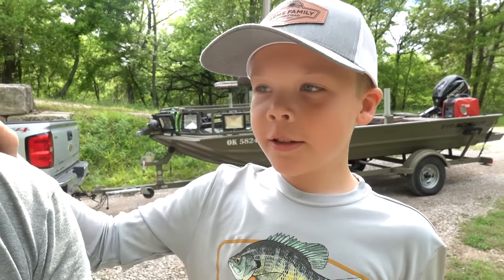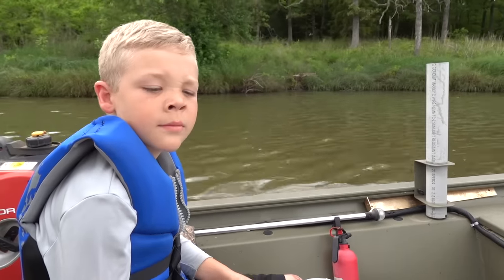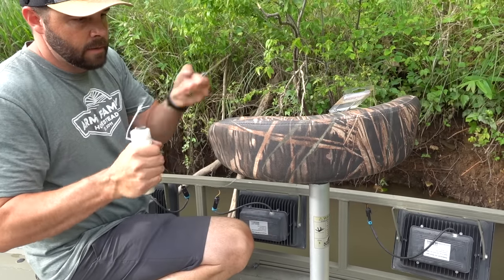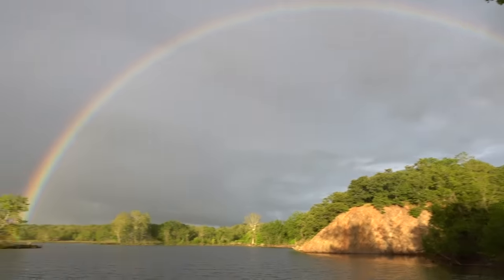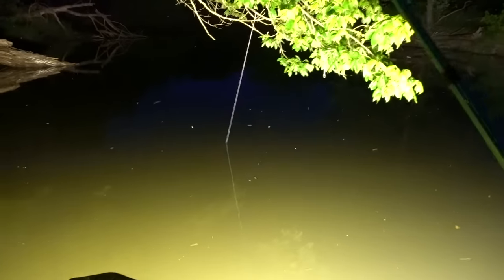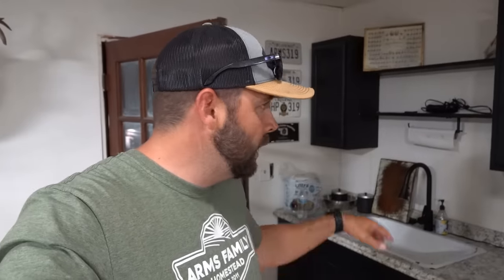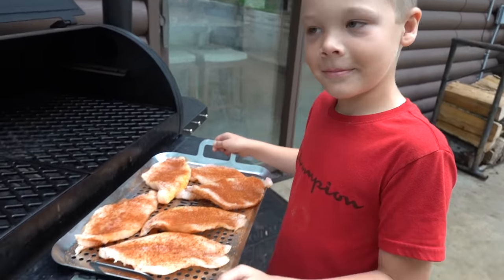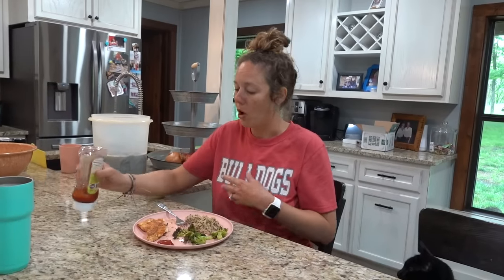How to Catch Catfish on Limb Lines {Catch, Clean, and Cook}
Canon M50